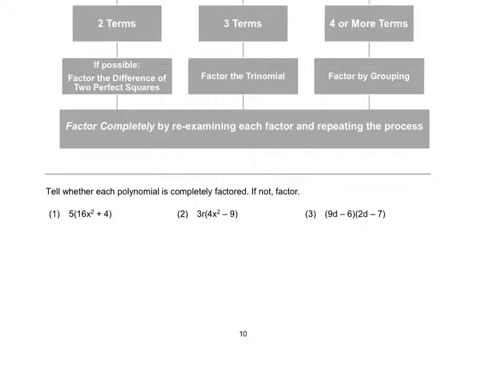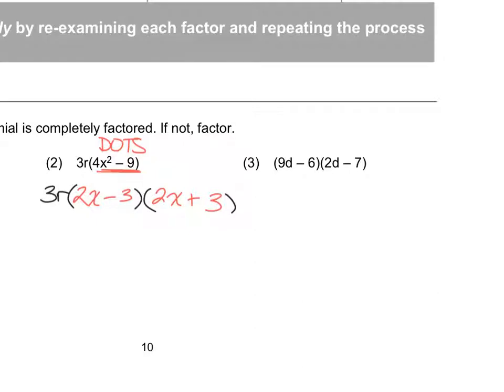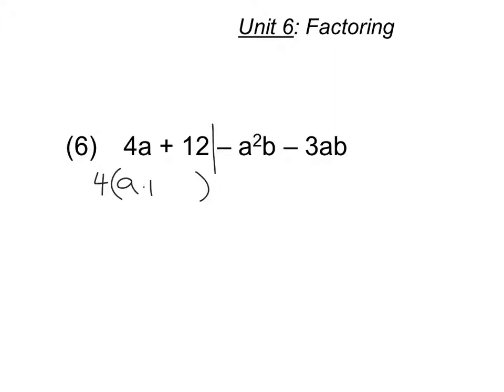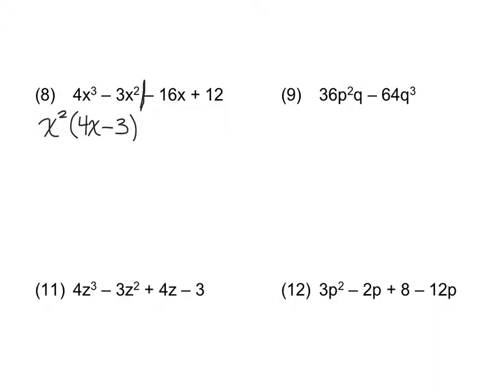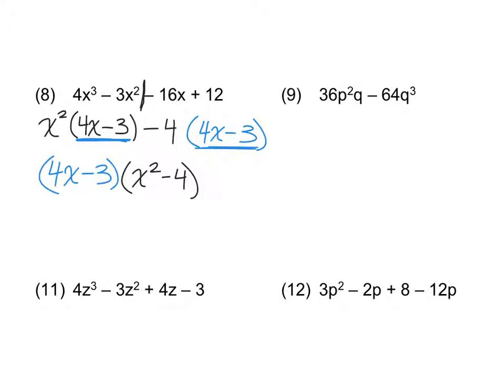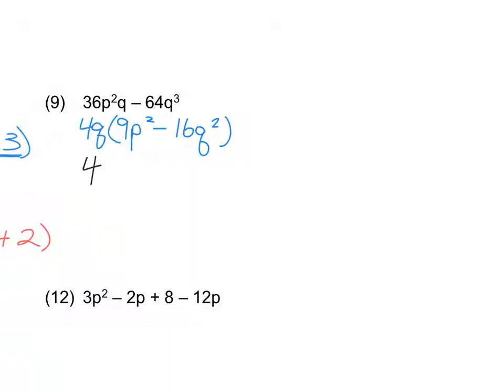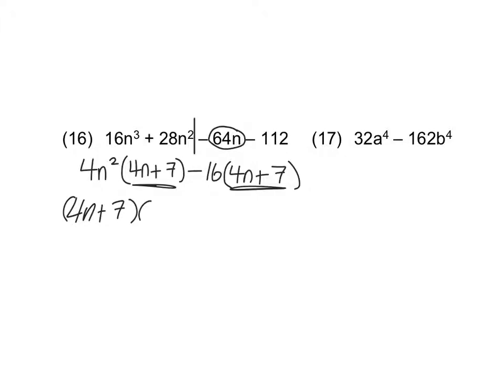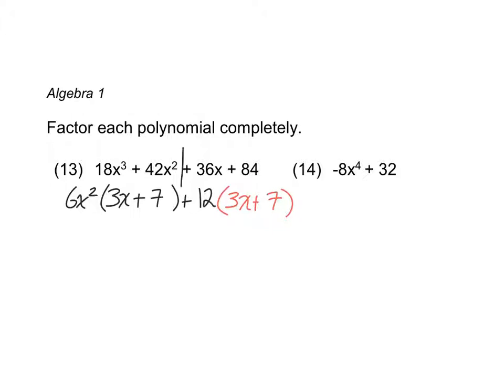Algebra 1- Unit 6- p10-13